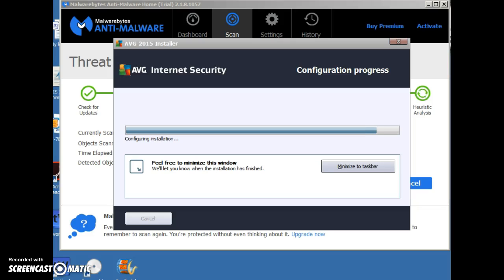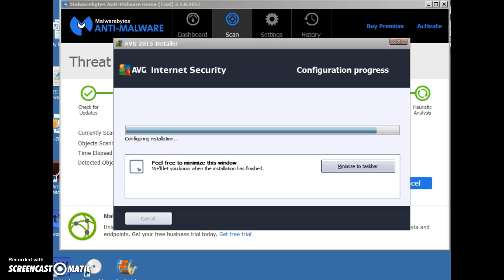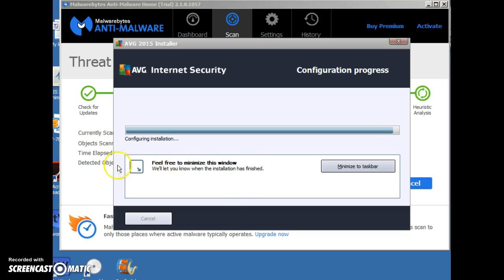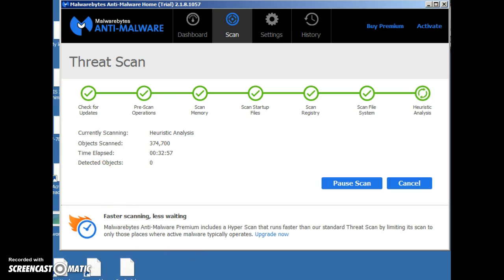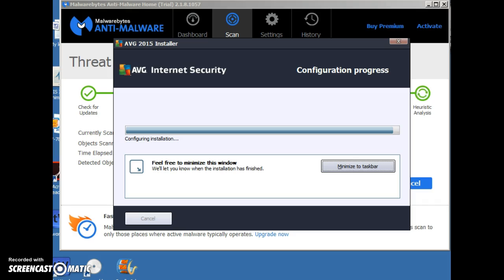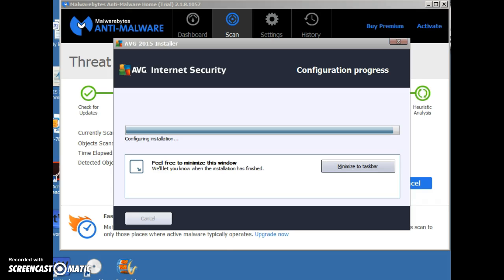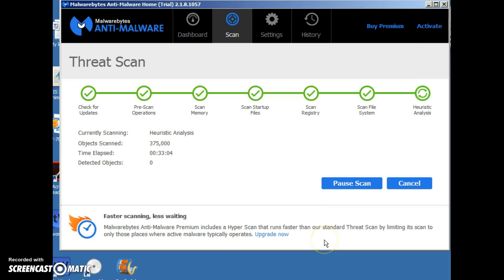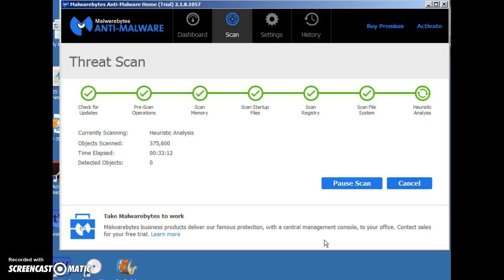I were Hacked! Thanks for all the Help!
, I opened a dm from VenezuelaConLeopoldo
@KeylaHolmquist  I would advise you not do the same amen

Thanks to the @ShatteredKarma  and the 4 Anon's who guided my through the removal process(you know who you are:)
May God bless you all for the understanding of an old pastor preaching His Word amen